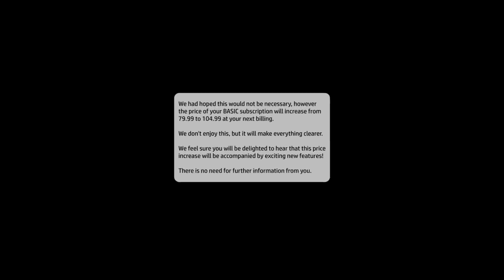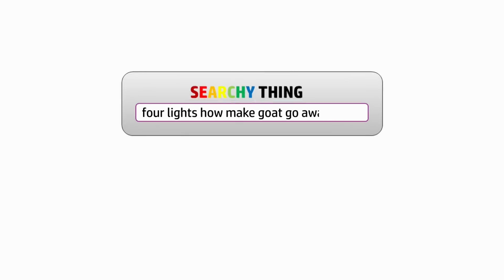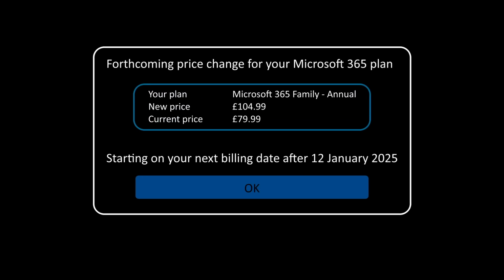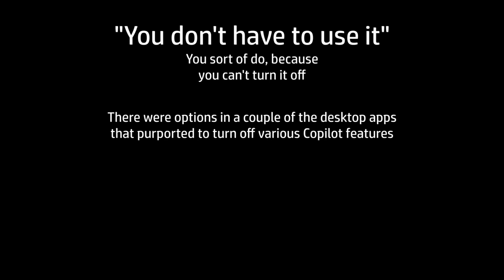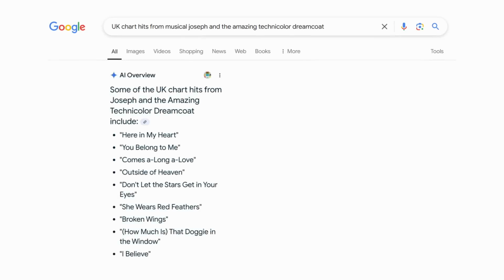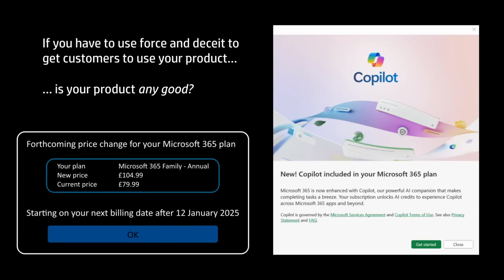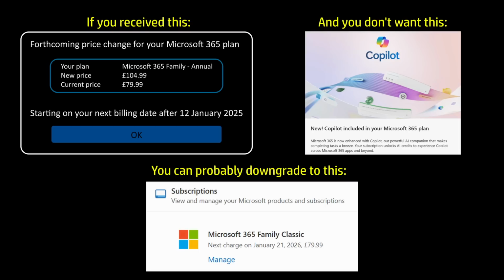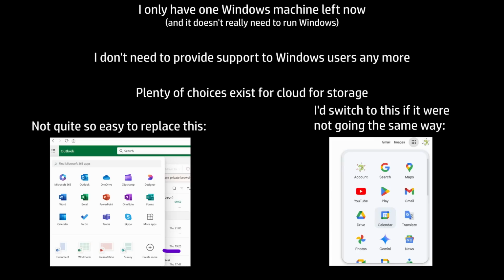Microsoft’s Sneaky Forced-Upsell to 365 Users; If You Don’t Need/Want Copilot, Don’t Pay for It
If, like me, you recently received a notification about a price increase to your Microsoft 365 subscription, you might not realise you have a choice...
If you don't want Copilot, you can downgrade and pay the same price as before.

Join the Atomic Shrimp official Discord server for early access to videos!

Timestamps:
0:00 A Story
3:01 The Truth